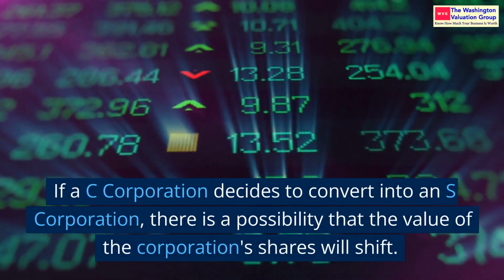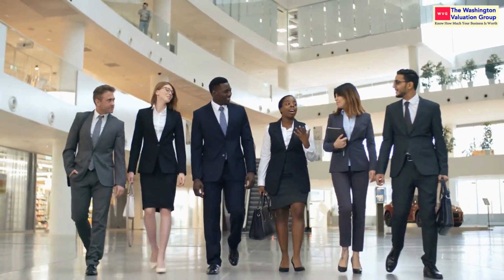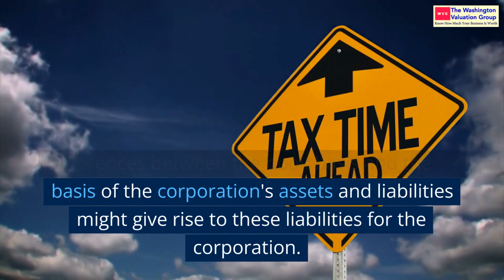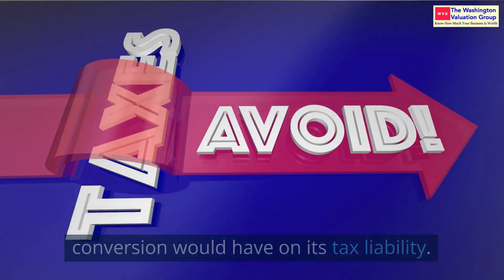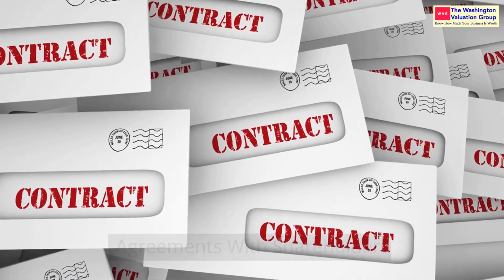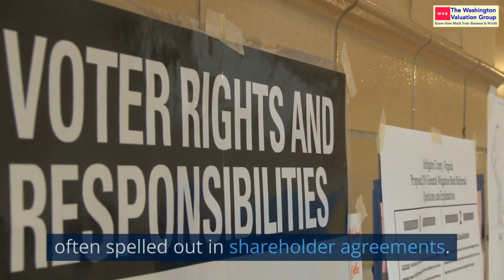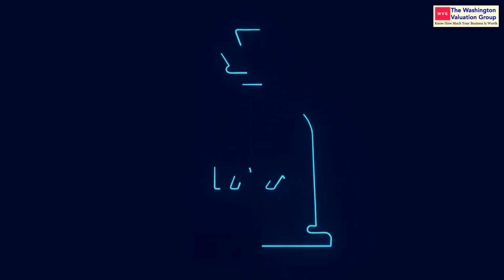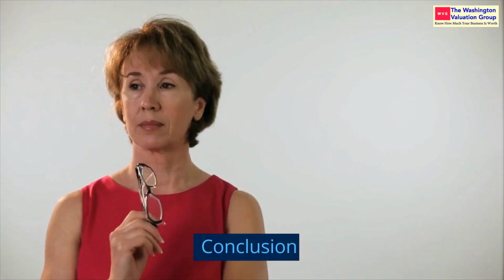Business Valuation For Conversion From C to S Corporation